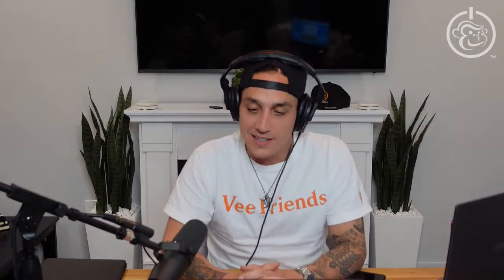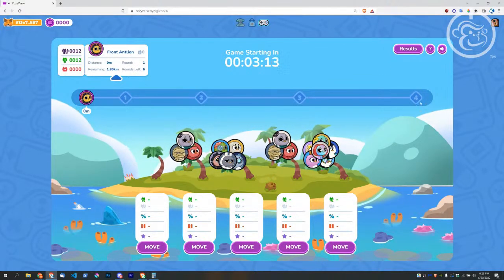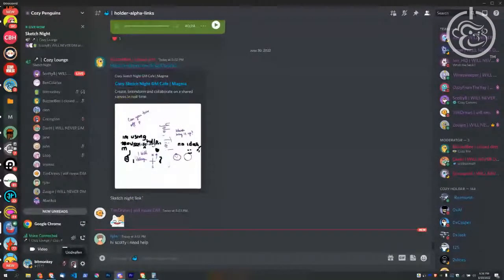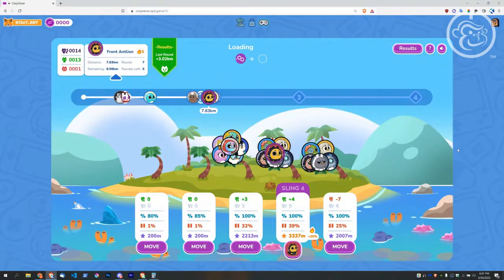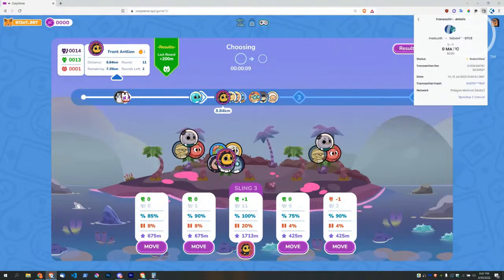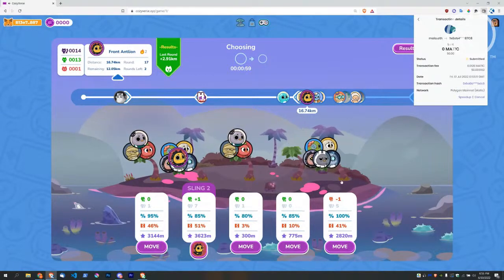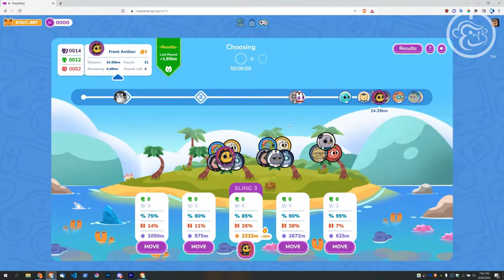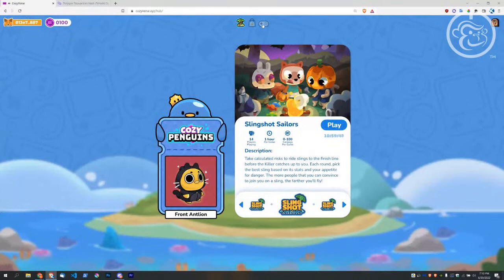Cozyverse.xyz Slingshot Sailors Live Gameplay & Tutorial 🐧 NFT Thursday 🤓 BitmonkeyTV #0148 📺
In this episode of BitmonkeyTV, we show step by step how to play Slingshot Sailors, a blockchain based game brought to life from the team over

We'll do as many of these as possible to help out the team!! We're all one big family after all. Please do let us know if you have a specific question to the game, or need any help at all.